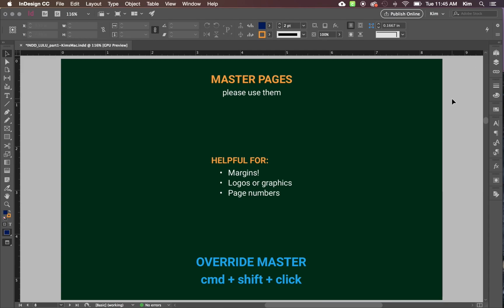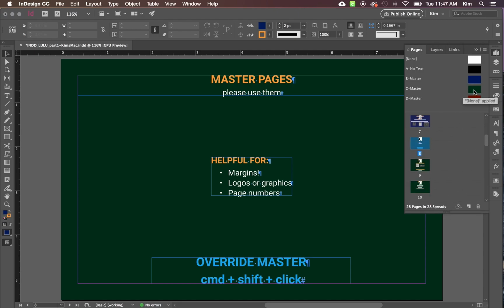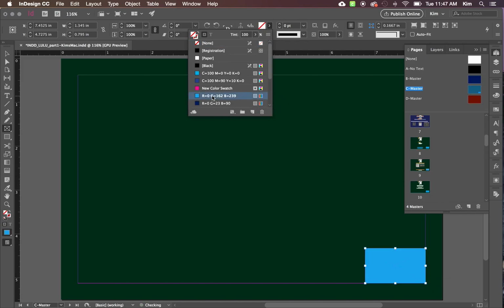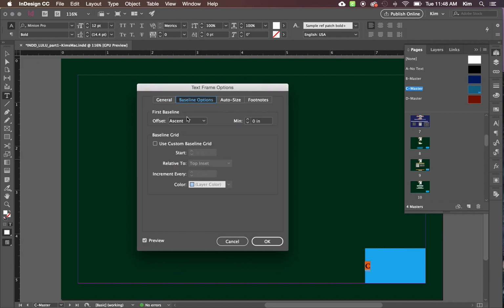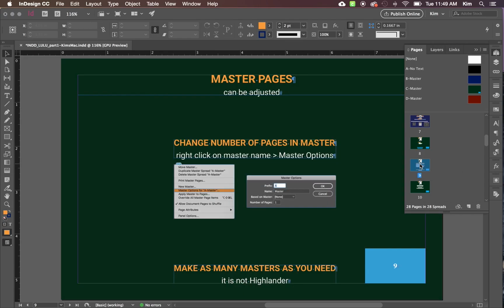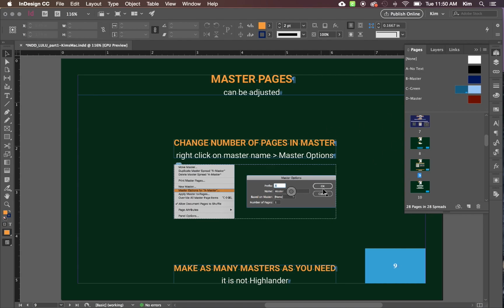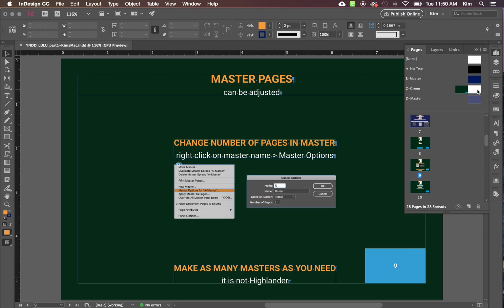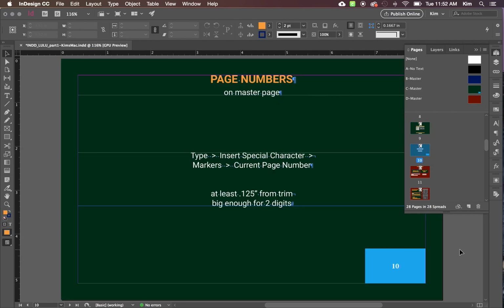InDesign: Ruining the Mystery, Part 1 (3/7)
The third clip from Part 1 of a series of presentations for art directors at a marketing agency to show some time-saving features built into InDesign

This segment covers:

• Overview
• Overriding master page elements
  (NOTE: in 2023 these have been renamed to "Parent pages"
• Page numbers
• Master page options
• Making mulitple masters

Software: Adobe InDesign CC 13.0

Originally published under a different account on Feb 9, 2018